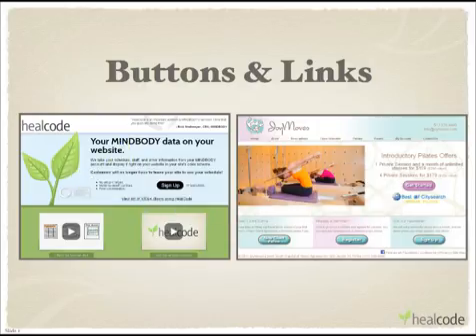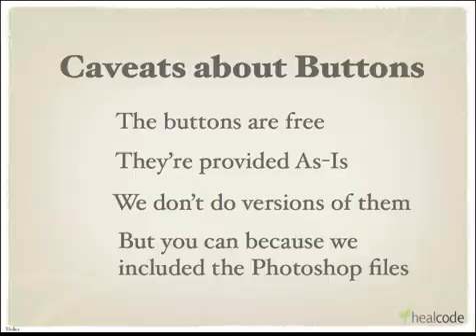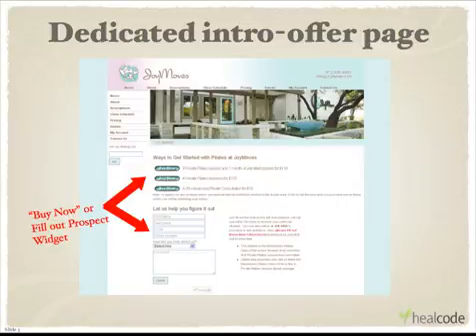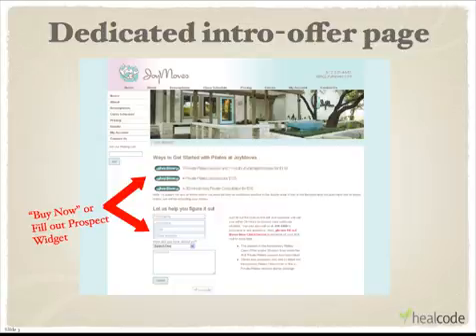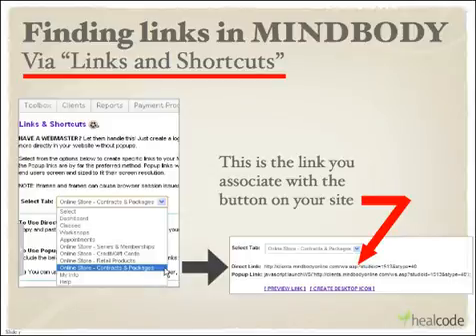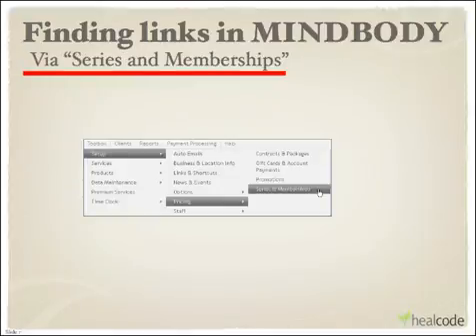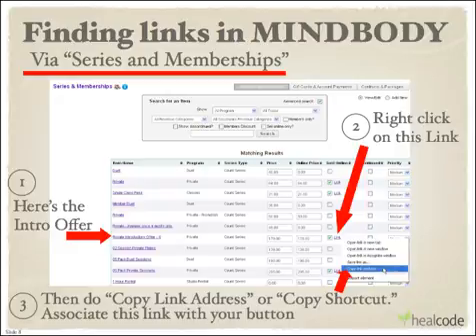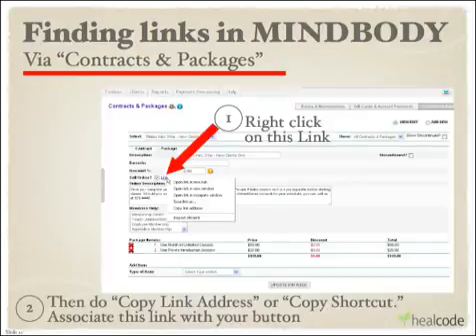HealCode - How to find buttons and links within MINDBODY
HealCode helps you find useful buttons and links within your MINDBODY account.